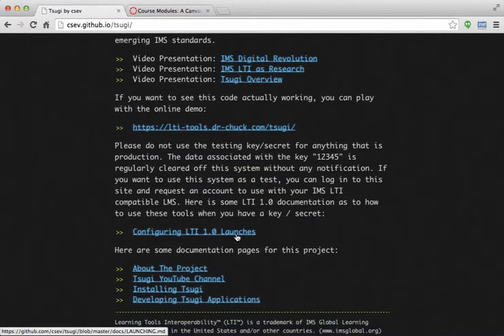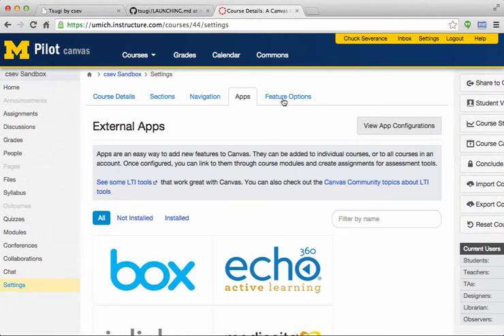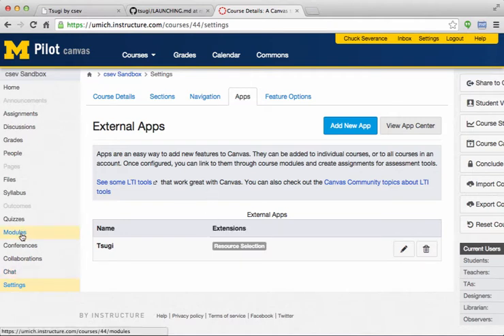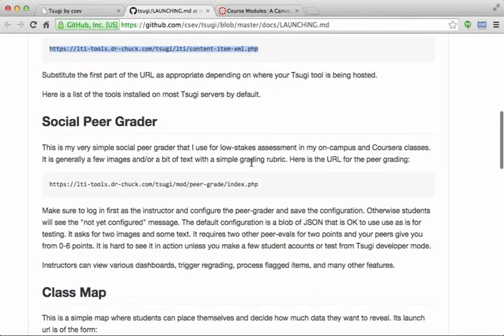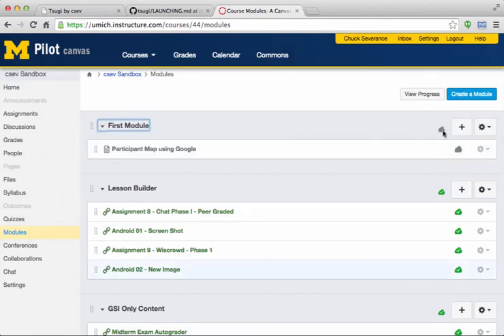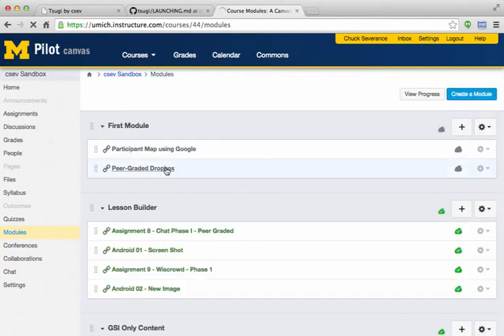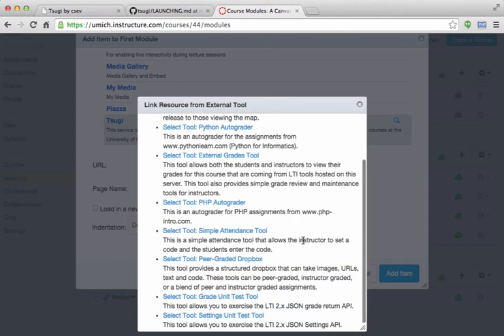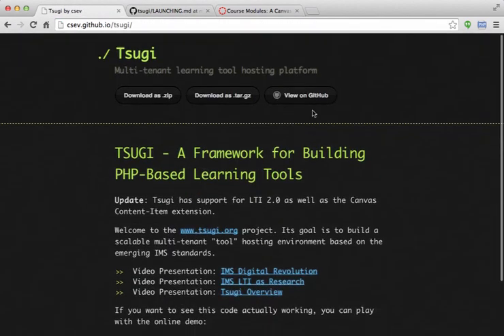Installing LTI Tools hosted in Tsugi in Canvas using Content Item Extension